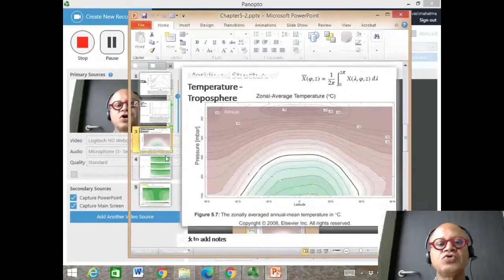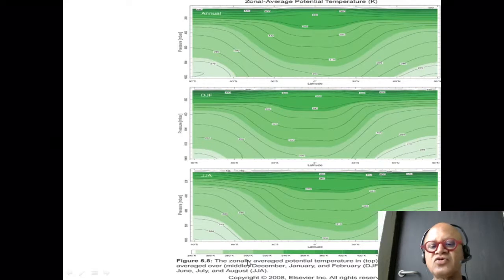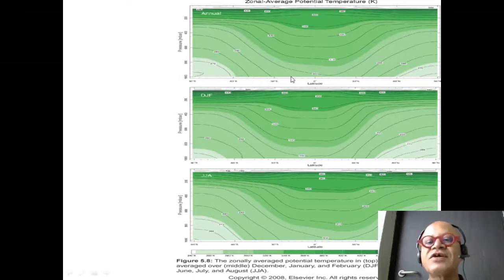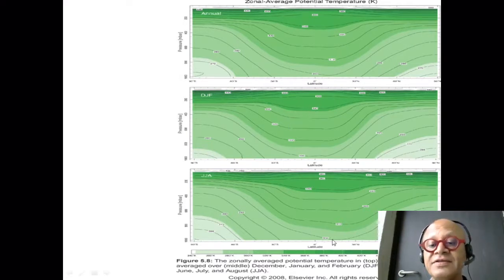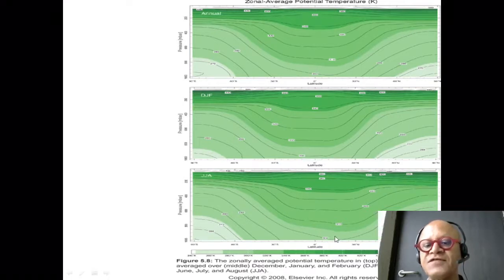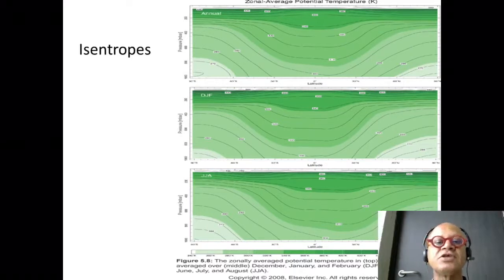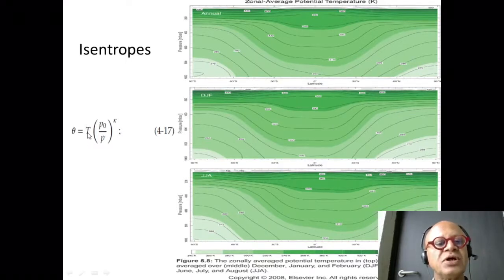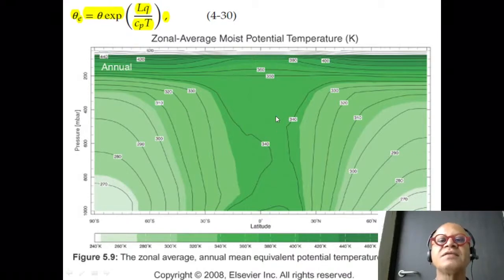4 Meridional Structure of Dry and Moist Potential Temperatures